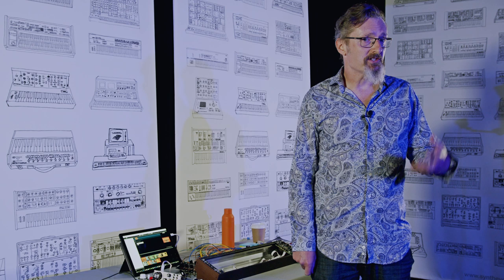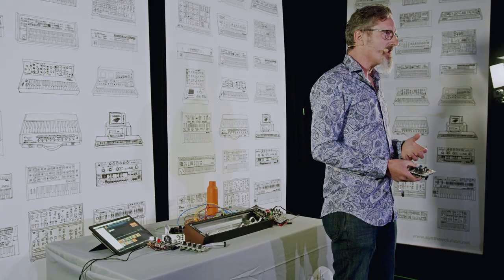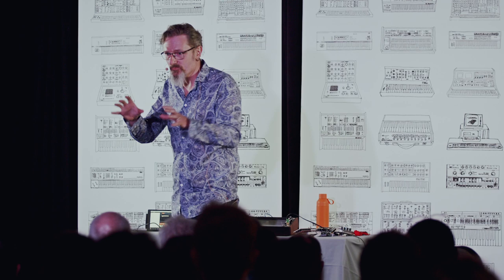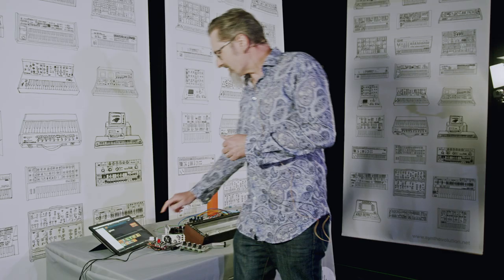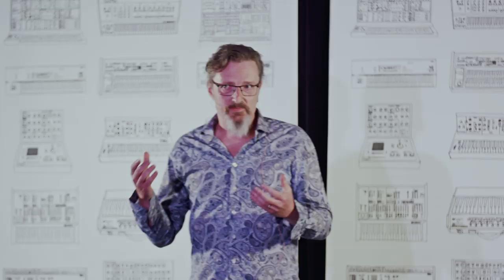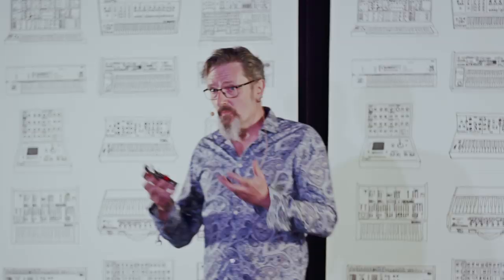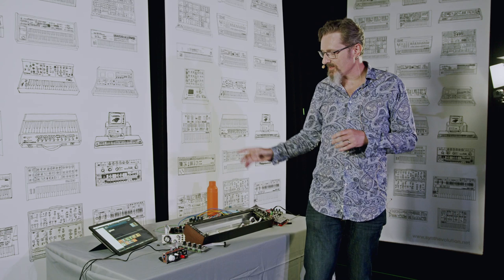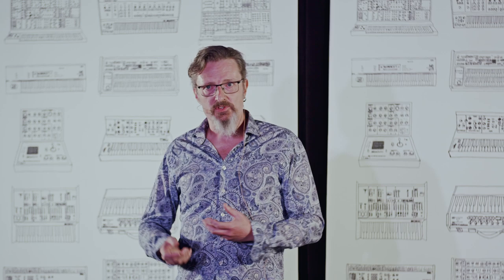SynthFest UK 2019 Seminar - Getting Started With Modular by Robin Vincent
Learn how to get started with modular in this video from Synthfest UK 2019. Everything you always wanted to know about building a Eurorack Modular but were too afraid to ask! SOS author and the man behind Molten Modular, Robin Vincent gave an in-depth beginners guide to building a system from scratch. How to choose a case, which modules to start with and how to put them together!
Robin explains the process as he goes about building up a modular system from scratch live on stage.

Chapters

00:00 - Introduction
03:14 - What Is Modular Synthesis?
06:25 - What Is Eurorack?
08:45 - What Is Control Voltage (CV)?
12:29 - Uses Of CV For Modulation, Triggers & Gates
13:23 - How To Start With Modular - Choosing A Case
17:33 - Power Supplies, Bus Boards & Cables
21:39 - Starting To Build A Modular System
22:42 - Building DIY Modular From Kits
23:36 - Plugging In & Patching A VCO Oscillator Module
27:03 - Adding A Filter Module
30:23 - Modulation With An LFO Module
38:15 - Adding A VCA Module
43:26 - Generating Pitch And Playing A Tune
45:38 - Quantiser Module
48:33 - Summary & Considering Relative Costs Of Modular Systems